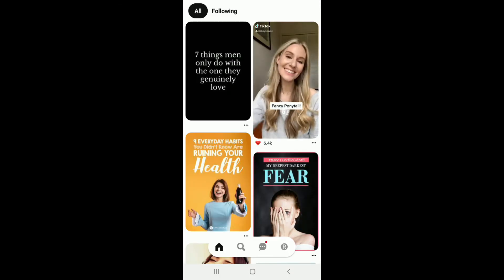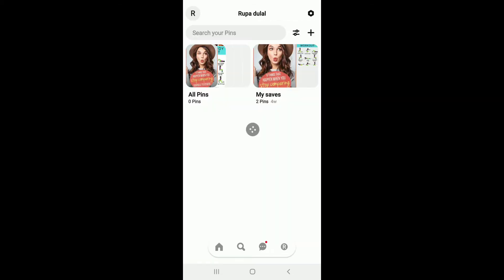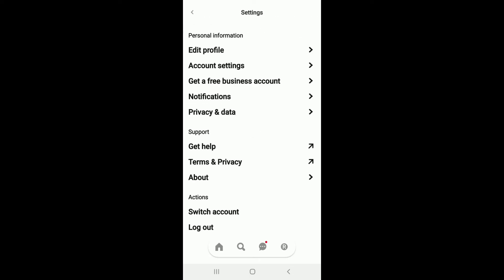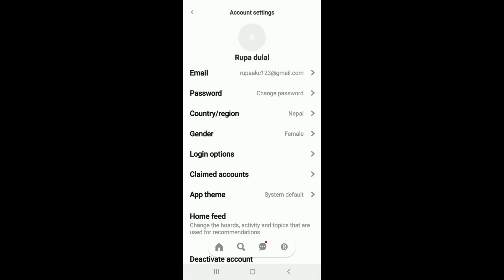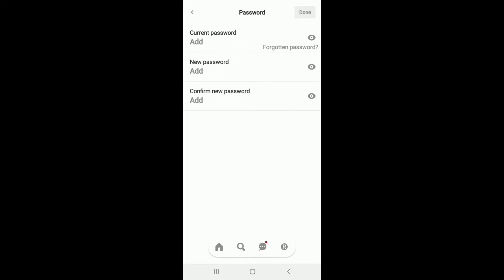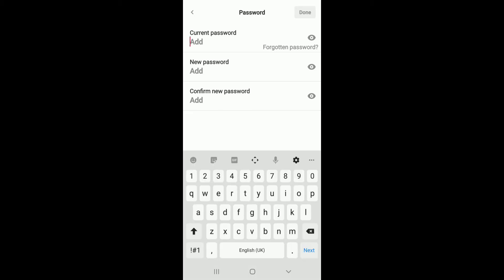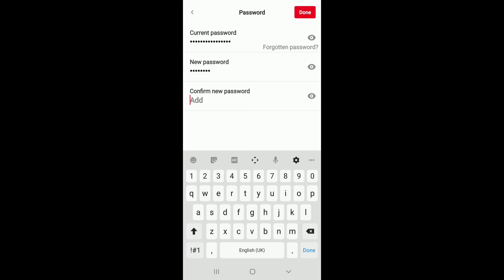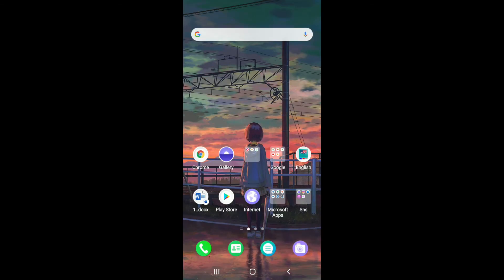Pinterest Login: How to Change Pinterest Password 2021?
Change pinterest password | how to change pinterest password iphone | how to change pinterest password android

Learn how to change your password in Pinterest. This video guides you through the step by step process on how to change your pinterest account password. For this, all you need to do is, login to your account first. Go to the account settings page as shown in the video and click on change password. Now, complete the verification step and choose the new password.